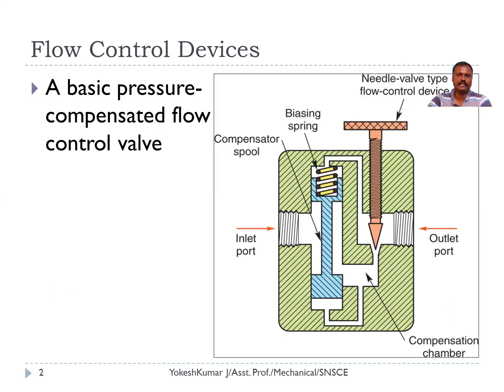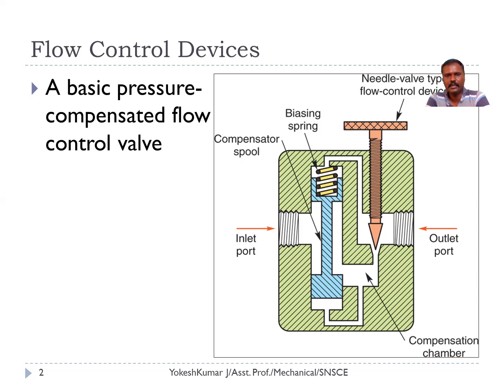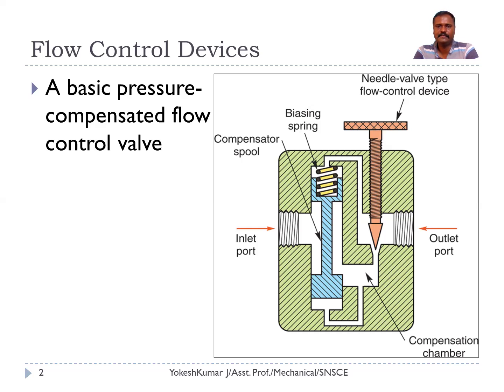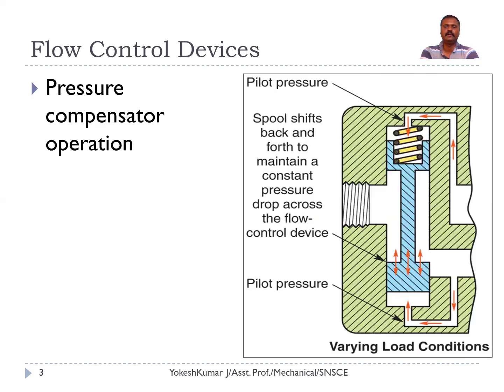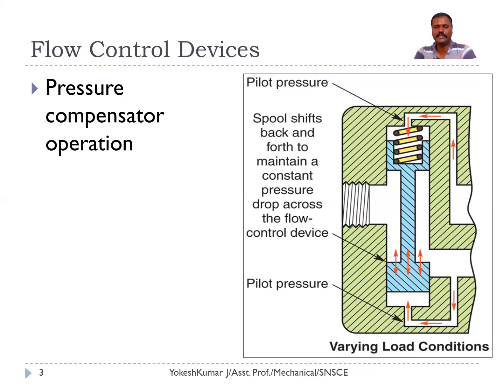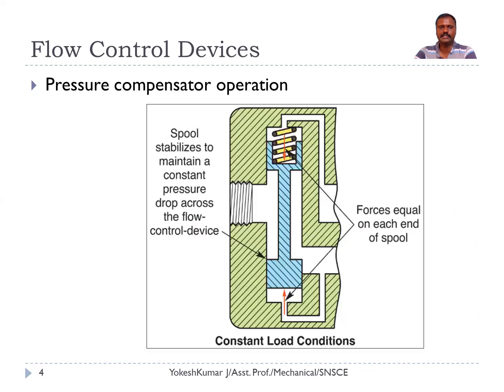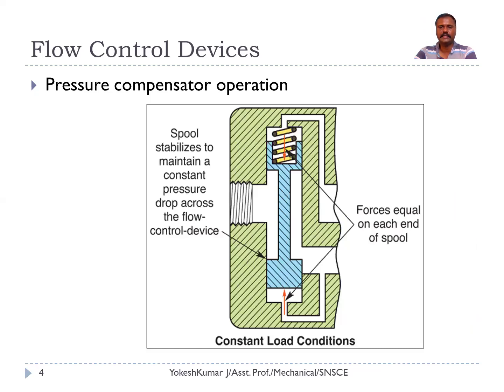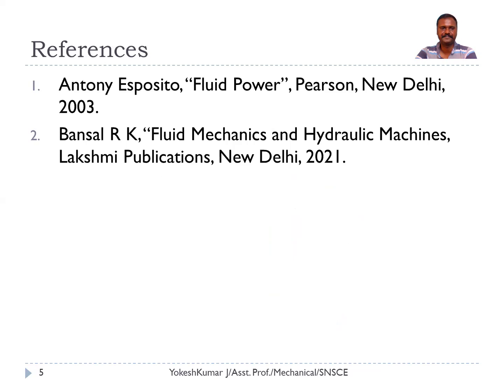Pressure compensated flow control valve | Yokeshkumar J | SNS Institutions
This video describes pressure compensated flow valve operation